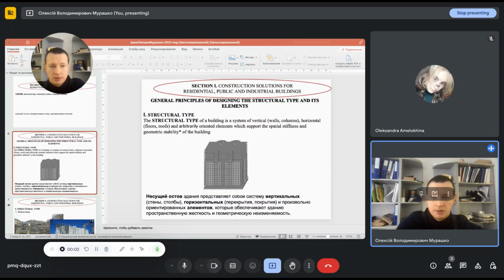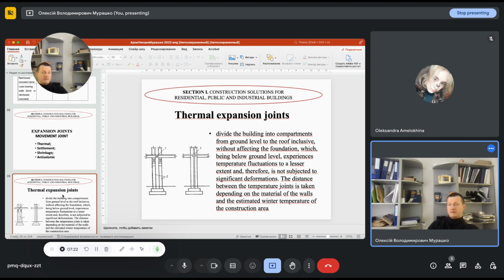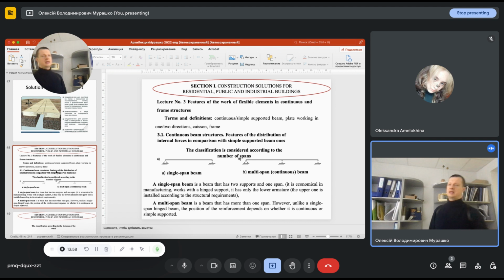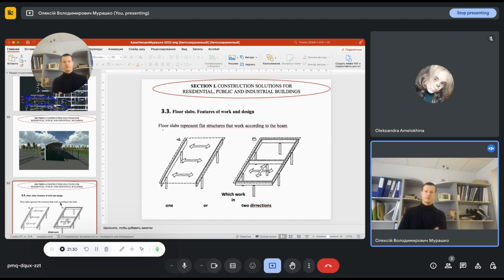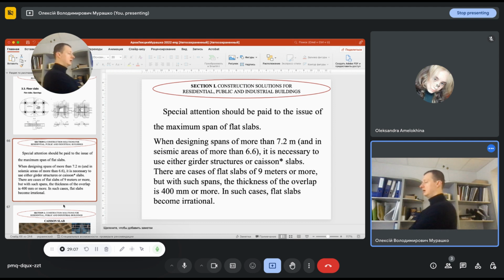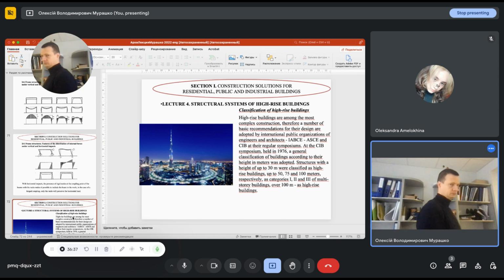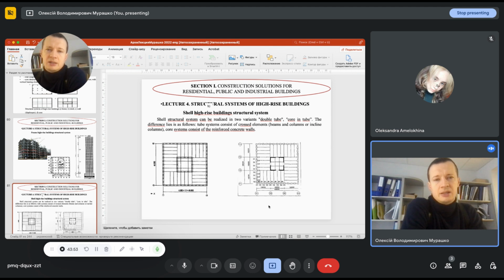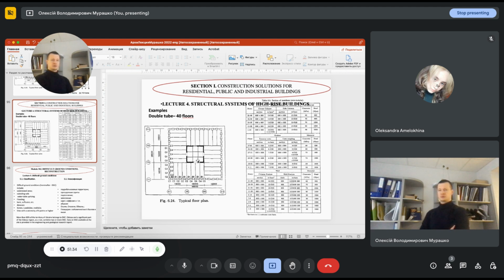CoBS Module 1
the video is devoted to the brief review of lectures 1-4 with accent on lectures 3-4